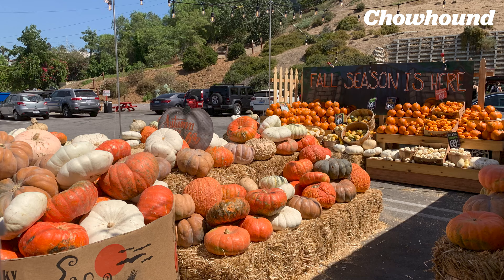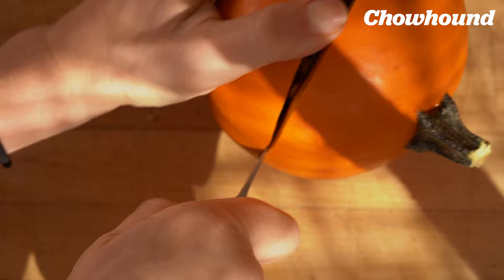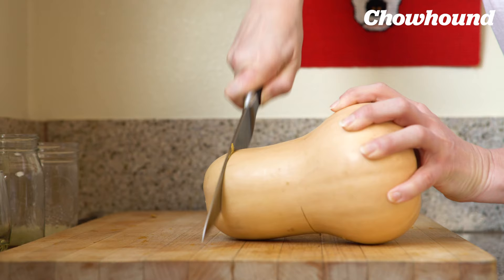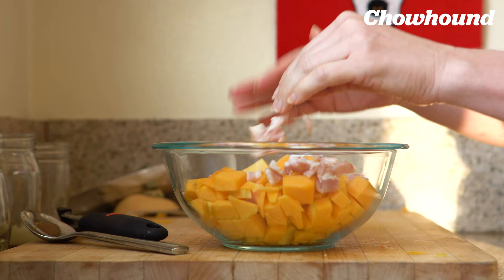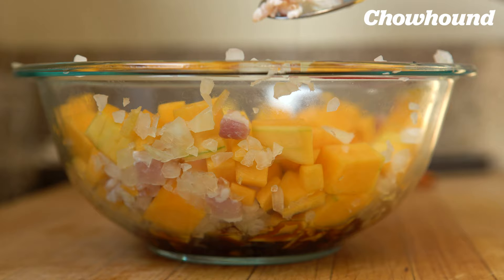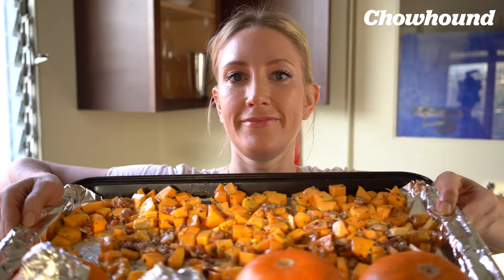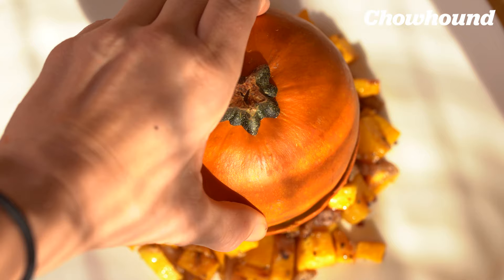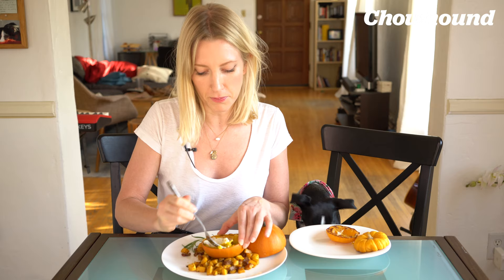How to Bake an Egg in a Mini Pumpkin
Eggs in a Mini Pumpkin with Bacon and Roasted Squash Hash

Cut the bottom off of the mini pumpkins (depending on the shape of it) so that it's deep enough to hold the egg but shallow enough for the egg to sit at the surface (aka not too deep).

Scoop out the seeds and use a spoon to scrape away any of the membrane to make a nice smooth bowl. Cover the stems with foil. Place the pumpkins on a foil lined baking sheet, cut side down. Set aside.

Cut the butternut squash into sections. Remove the seeds and stem.  Peel the squash and dice it into ½ inch diced pieces.

Mix the diced squash with the finely diced onion and diced bacon.

Whisk together the vegetable oil, balsamic vinegar, chile flakes, garlic.

Pour vinaigrette over the squash mixture a little at a time and toss until the squash is well coated. Sprinkle with fresh minced rosemary and toss again.

Generously season with salt and pepper.

Turn the squash mixture out onto the foil covered baking sheet and spread out evenly.

Bake the pumpkins and the squash together for 8 minutes. Remove from the oven. Quickly brush the inside of the pumpkins with a little of the leftover vinaigrette and season with salt and pepper. Crack one egg into the center of each pumpkin.

Return the baking sheet to the oven before the pumpkins cool down and continue baking until the eggs are sunny side up, or set whites with runny yolk, about 6 to 8 minutes (check after 4 minutes and keep a close eye on them).

Remove the pumpkins and the bacon and roasted squash hash from the oven, the eggs will continue to cook a little bit more inside the hot pumpkins.

To serve, spoon the hash onto plates and place the pumpkins in the center. Lean one top of a pumpkin on each pumpkin, or next to them.
Sprinkle egg with a little salt, pepper, and smoked paprika.
Place a sprig of rosemary next to the mini pumpkin for decoration an aroma.

Ingredients
4 mini pumpkins (4 inch diameter)
1 medium red kuri or butternut squash
½ cup onion, minced
4 ounces bacon, diced
½ cup vegetable oil
¼ cup balsamic vinegar
2 teaspoons red chile flakes
2 cloves garlic, minced
2 tablespoons fresh sage or rosemary, minced
Kosher salt
Fresh cracked black pepper
4 large eggs
a pinch of smoked paprika
4 sprigs of rosemary